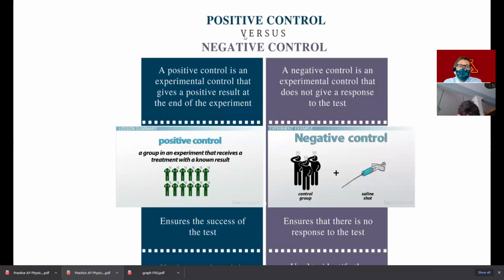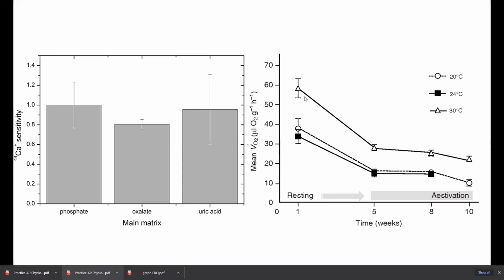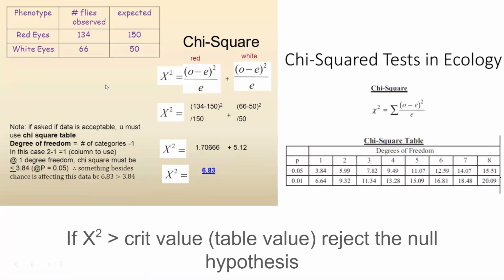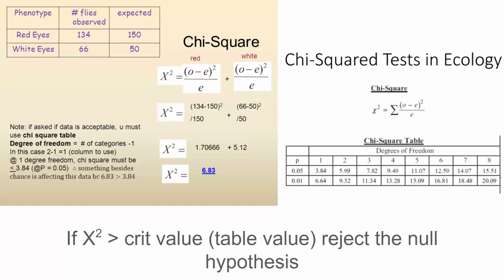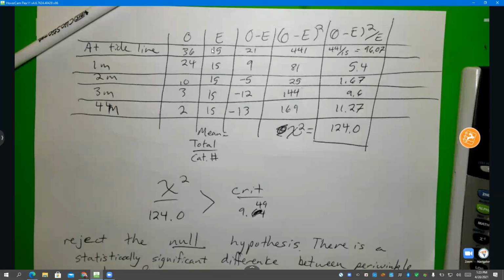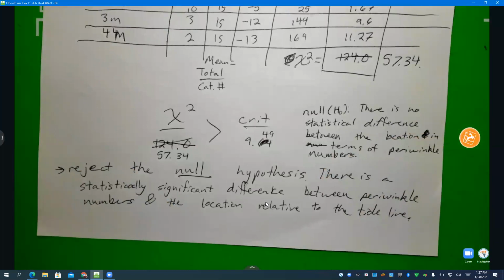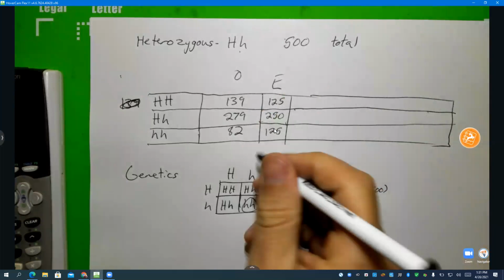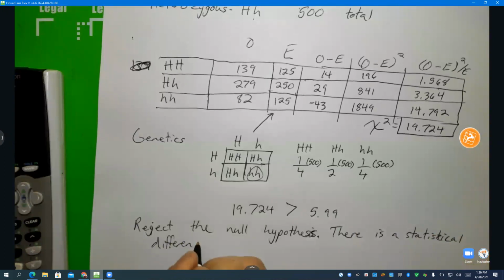Review over Experiments, Graphing, and Chi square